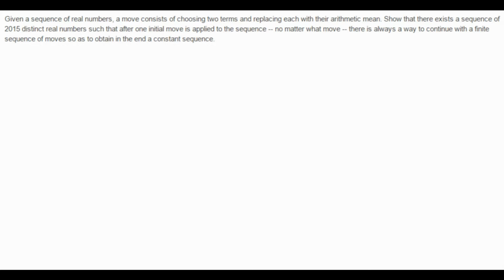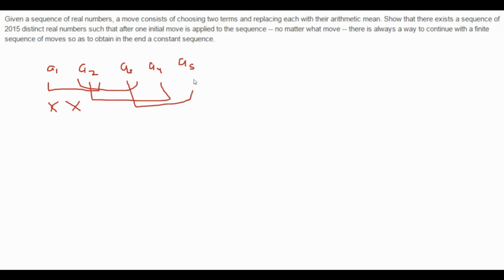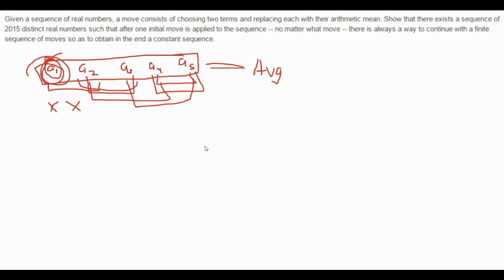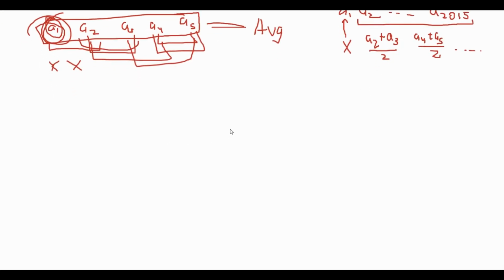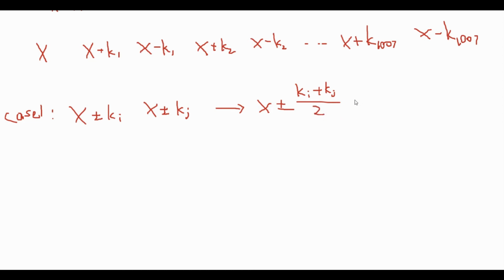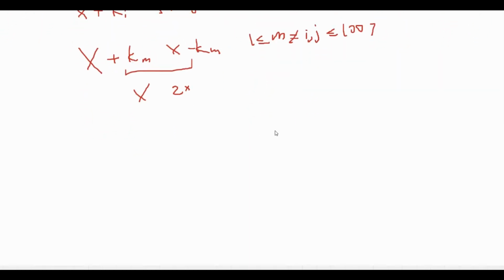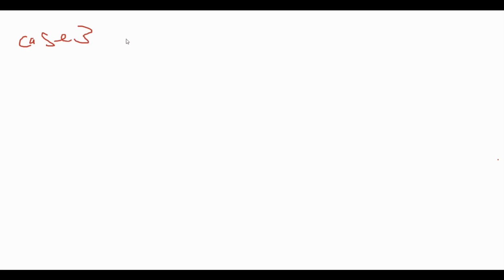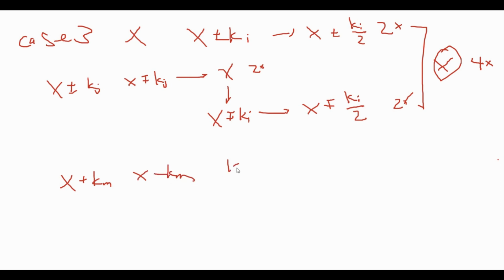Sequences and Series Part 3 [USAJMO 2015 #1]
Because the 2015 USAJMO just ended 'bout a week ago (week ago), today the video will be on the 2015 USAJMO problem 1. Enjoy!